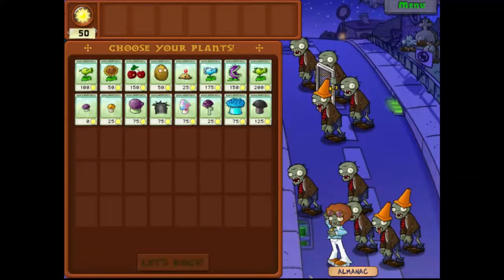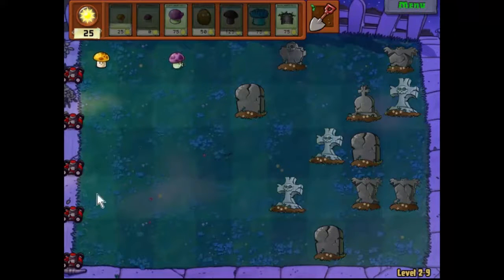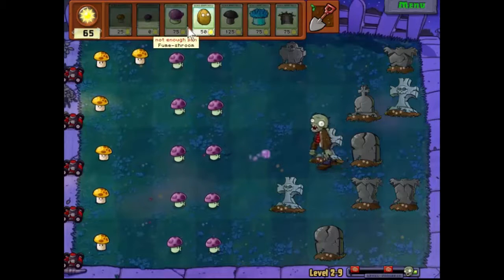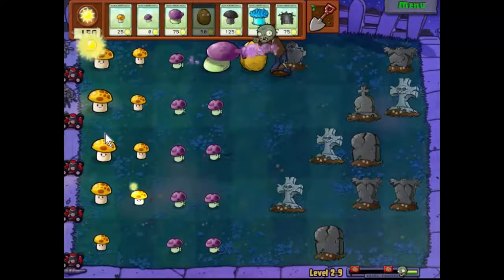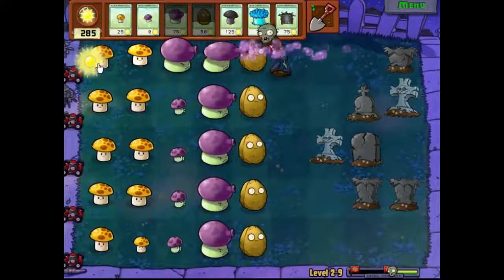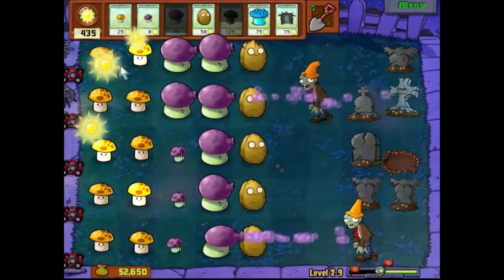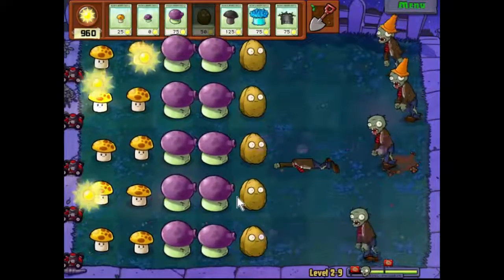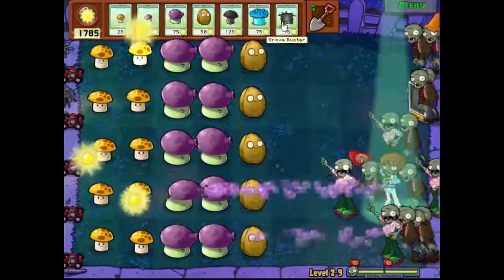Plants vs Zombies, Episode 16 - Shroom of Doom